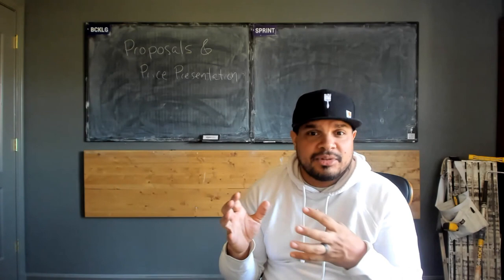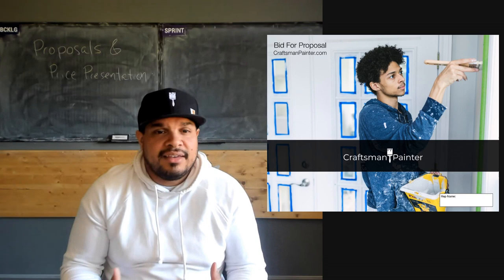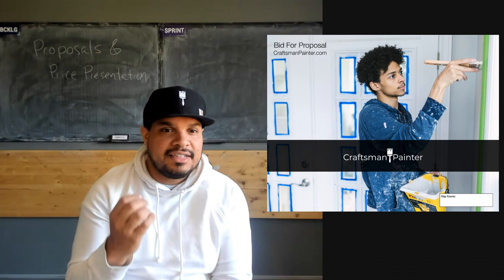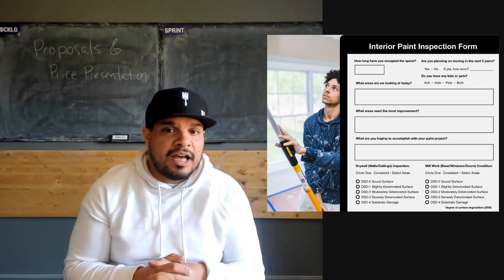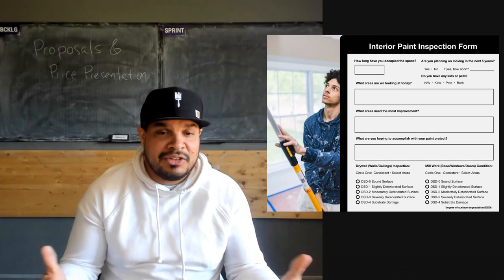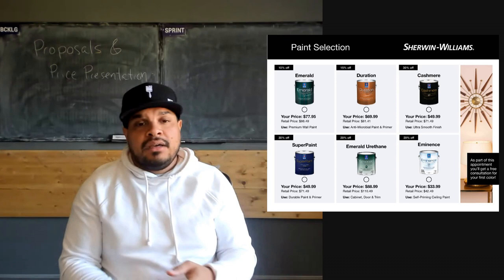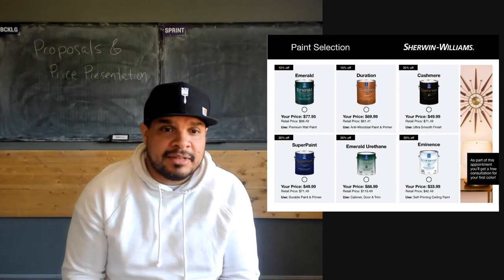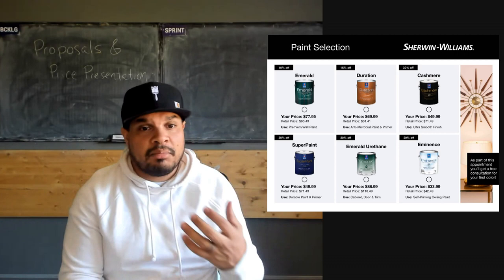Proposal & Price Delivery | Craftsman Painter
How to prepare and present a proposal, the Craftsman Painter way. In this in depth video, we'll walk you through our proposal document and discuss how to present the price in a way that will help you close more sales.